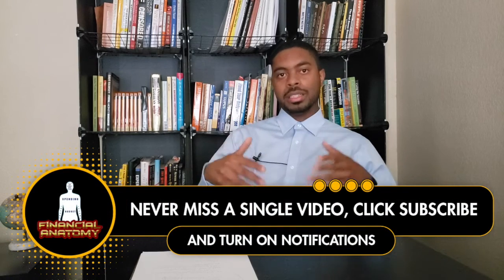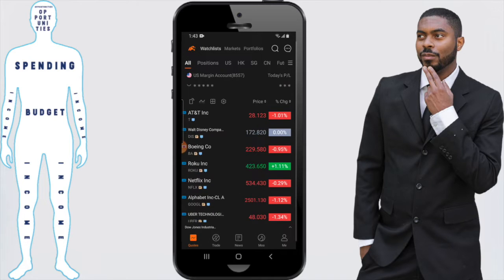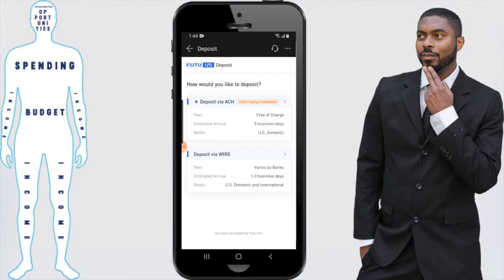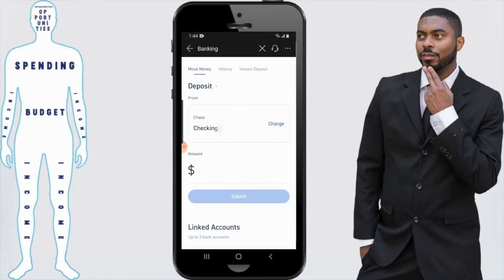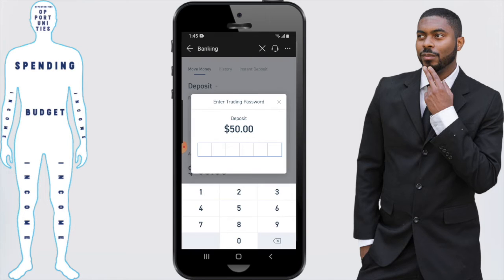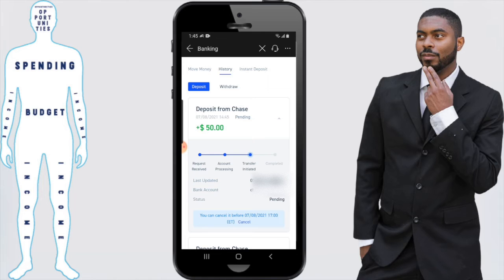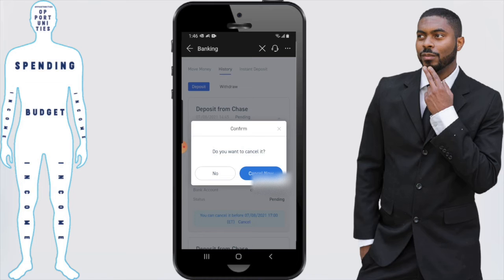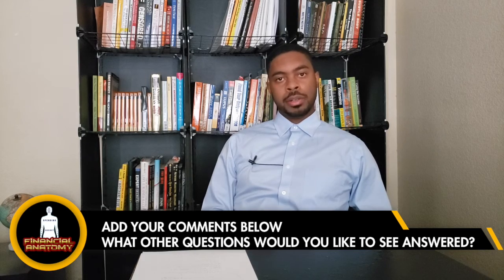Moomoo How To Deposit Money In 2026| App Tutorial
Get my finance book, The Anatomy Of Financial Success! Available on E-book, Paperback, and Audiobook formats Moomoo How To Deposit Money In 2026| App Tutorial. Moomoo is a popular app used to invest and it is most known for it's ability to make available a lot of information that investors use in their investing decisions. Their app can be fairly complicated though. That's why in this video, i'll be showing on the app how to deposit money into your Moomoo account. This video about Moomoo and investing has been produced by Financial Anatomy and performed by Elijah Bilel.

Get 2 free stocks that can be valued up to $1000 each by signing up with Moomoo and depositing $100